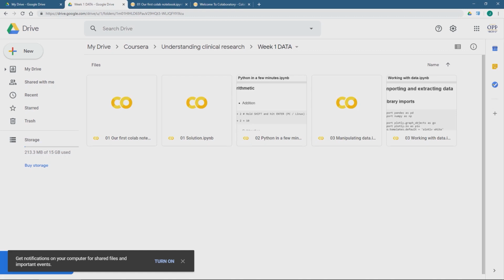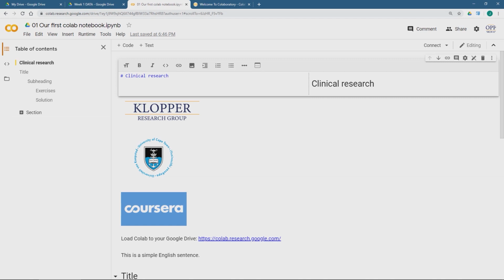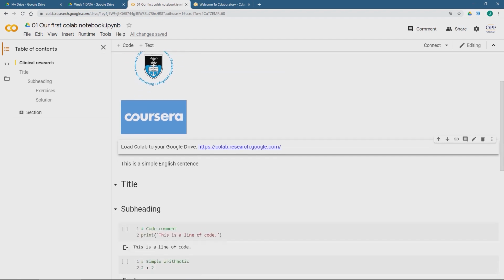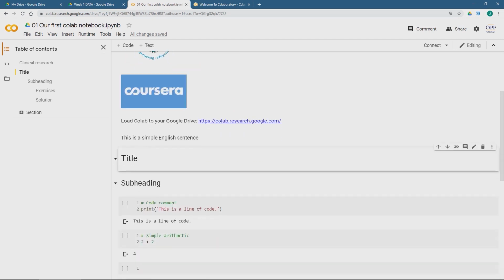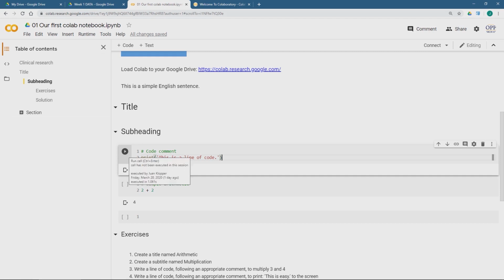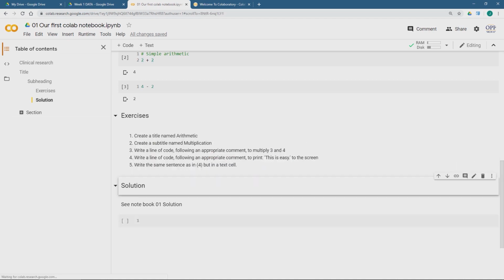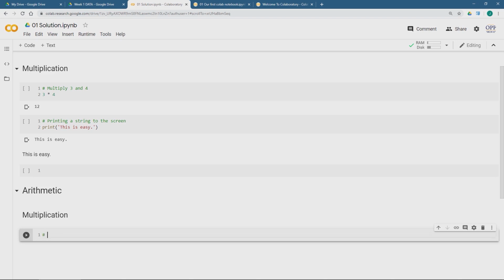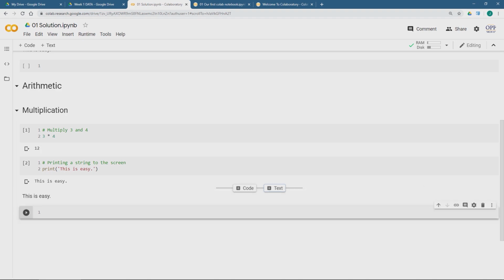Introduction to Google Colab for healthcare statistics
"This series of videos on YouTube follows the chapters of my award winning massive open online course (MOOC) on Coursera called Understanding Clinical Research (or UCR for short).  Anyone can view it without having completed UCR, though.  If you want to learn how to use the most popular programmaing language for data science, then this series of videos are for you.

Just an FYI.  UCR is an intuitive exploration of healthcare statistics.  While I have other technical courses on Coursera, I wanted to add this companion to UCR on YouTube, to teach you how to use Python to do your own statistics and research."

"Colab allows us to create rich documents that look like Word documents.  In between normal titles, subtitles, and paragraphs of text, we can also write Python code.  This code will do all of our statistical analysis and create beatiful graphs.  It's that simple.  Python is the leading language for data science for good reason.  It is easy to learn, yet so powerful.  It is also FREE.  No big name costs (I'm talking to you IBM SPSS).  Using Python in Google Colab also means you have nothing to install.  Later, though, I will show you how to install Python on your local machine.  When working with sensitive patient data, it is good to follow local guidelines.

In this first video, I introduce you to Google Colab."